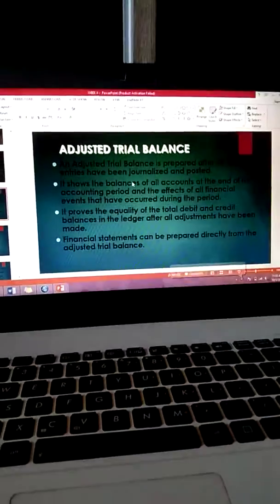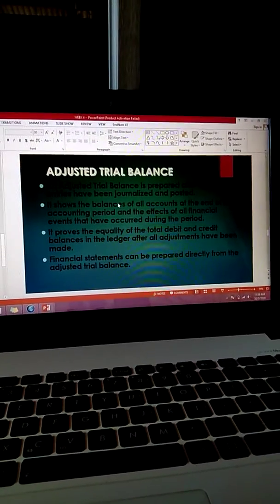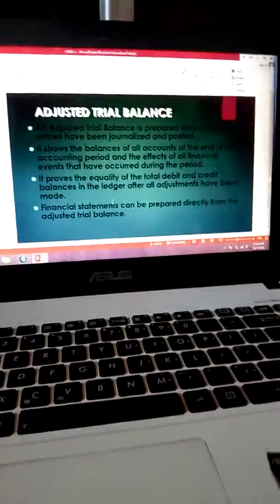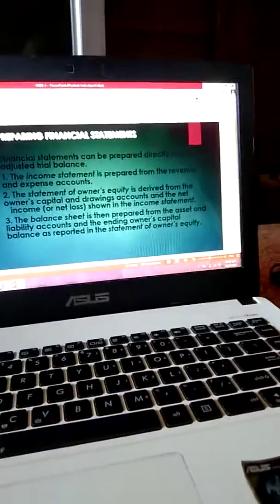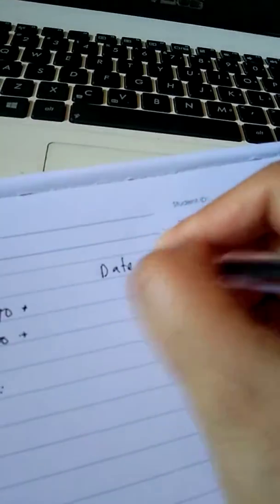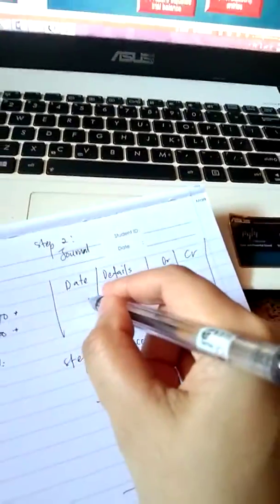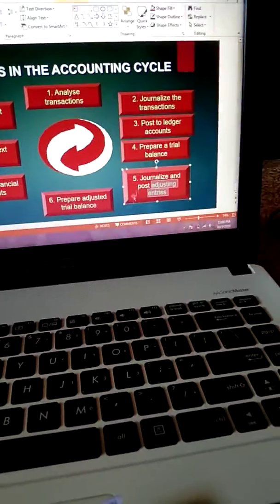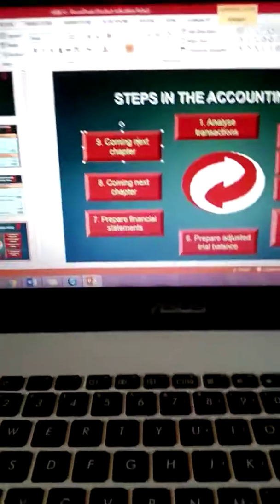Week 4 - Adjusted Entries (Part 4)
Greeting and Hi,
Before watch the video:

Pls download the note and the tutorial first then check the slide for any sentence or word that you cant understand so you can google first before watch the videos. It is important as a way to avoid any confusion about the syllabus.
It is better for you also to prepare a blank page (to write the note) because I have asked you to do so from the videos.

Get familiar with the way to construct Income statement and balance sheet from this chapter so later I can past to you with the next tutorial.
You will understand the videos well if you follow my instruction ok.

If u have any doubt or question, pls do ask me. I will surely assist you

Regards